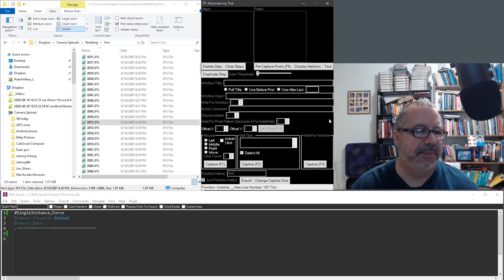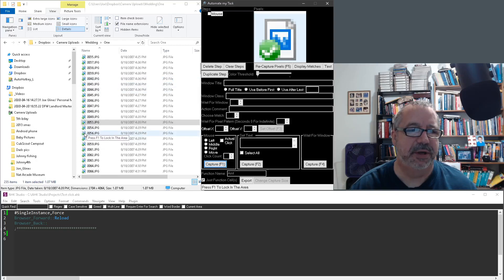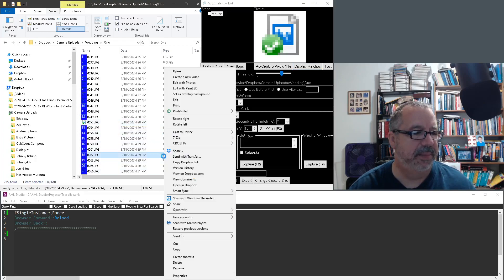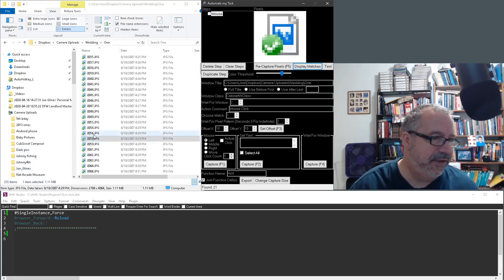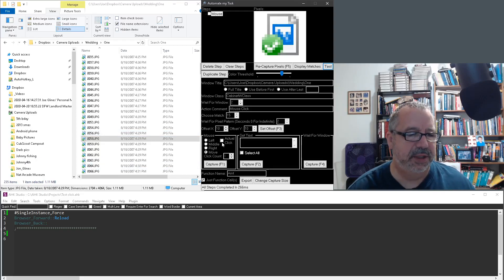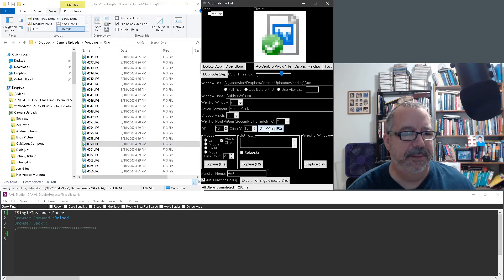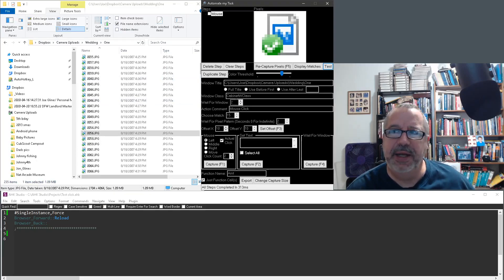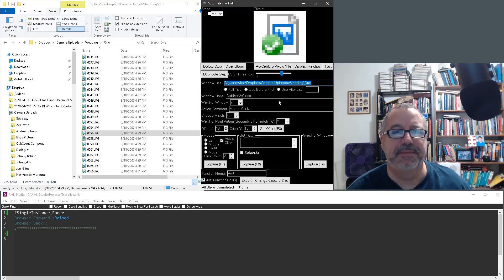04 Automate my Task: Choose Matching Index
In this tutorial of Automate my Task I walk through: Deciding which item to take action on